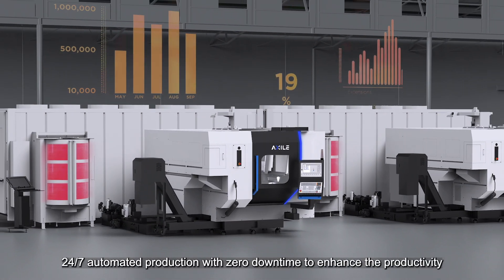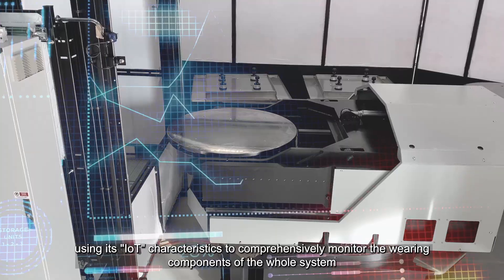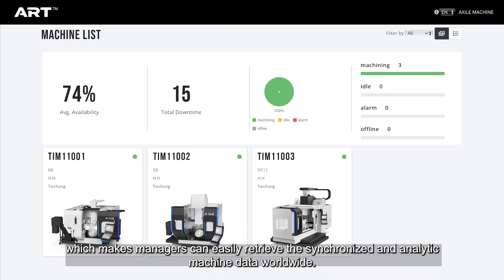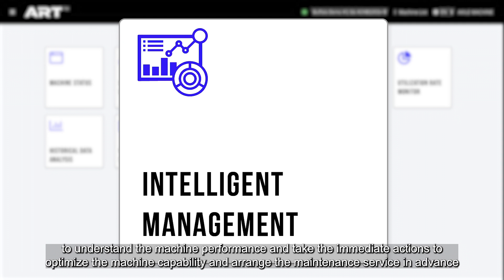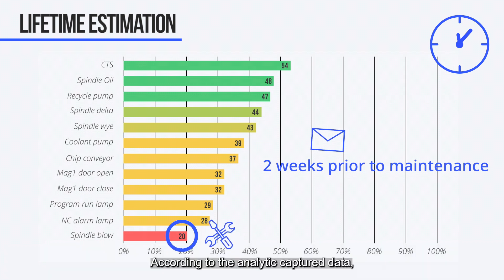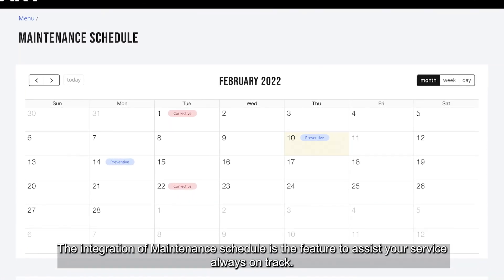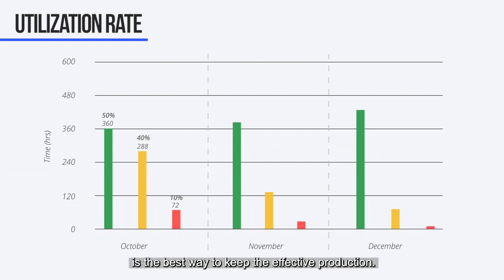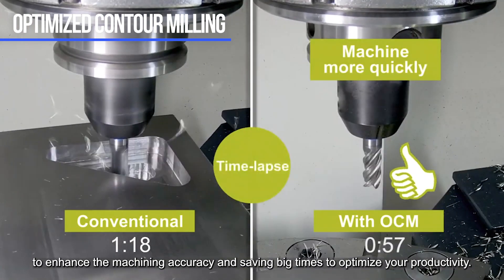The Intelligent Monitoring and Management for the smart manufacturing- ART™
AXILE MACHINE always stay competitive with new technologies and innovation. Our ART™ strengthen your ability to respond to product requirement of smart manufacturing.

ART™ empowers manufacturers to make informed decisions, optimizing operations and greatly improving production efficiency!